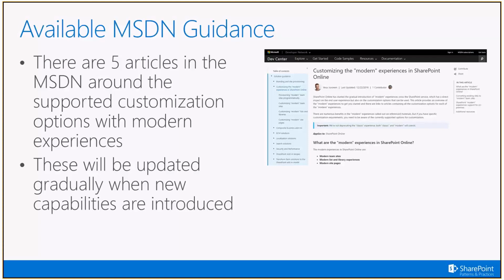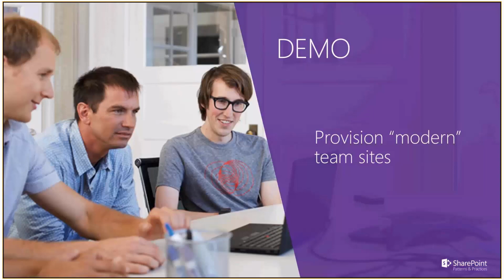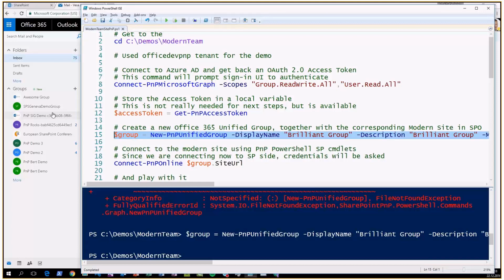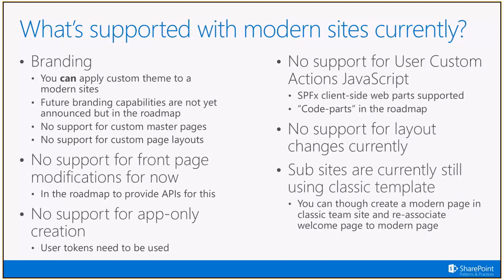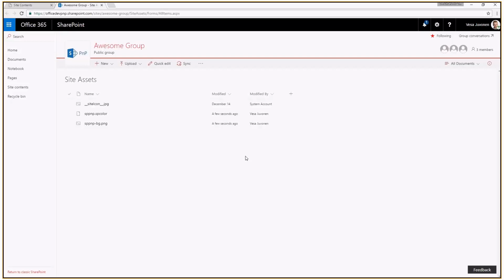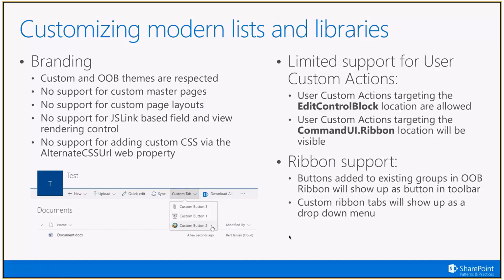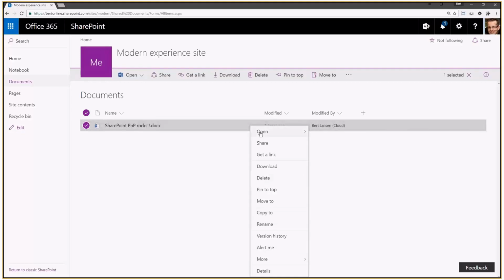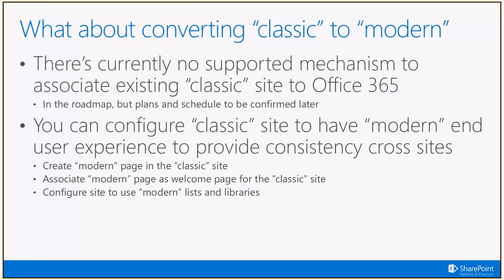PnP Webcast - Customizations options with SharePoint Online “modern” experiences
PnP Webcast around customization options with SharePoint Online modern experiences. Notice that this webcast has been recorded on December 2016 and additional capabilities are being released to modern experiences gradually.